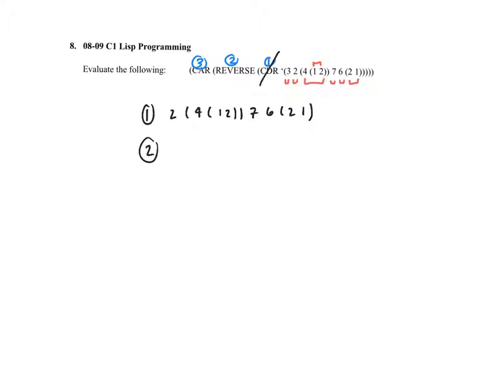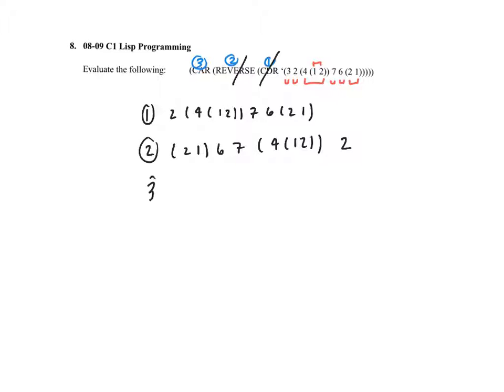Problem 8 Lisp 08-09